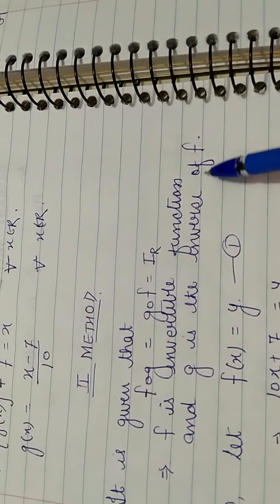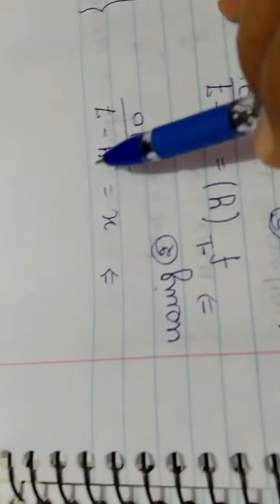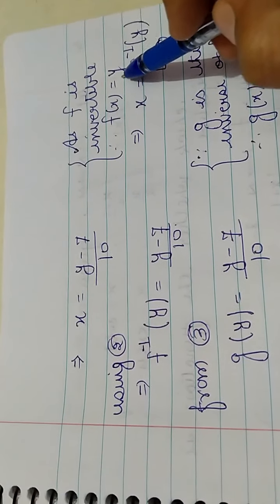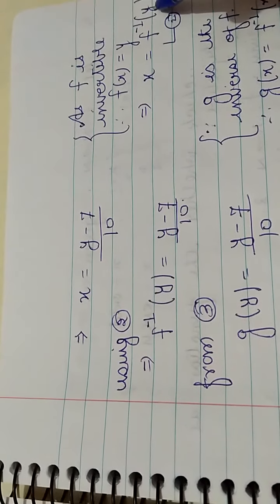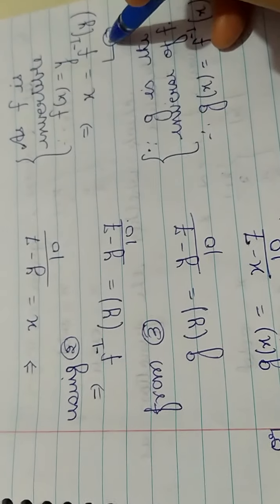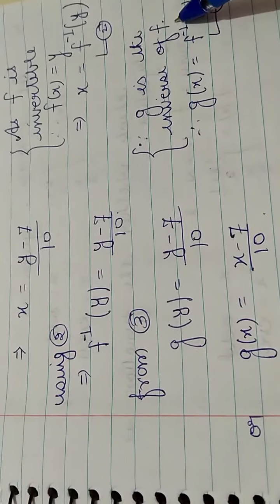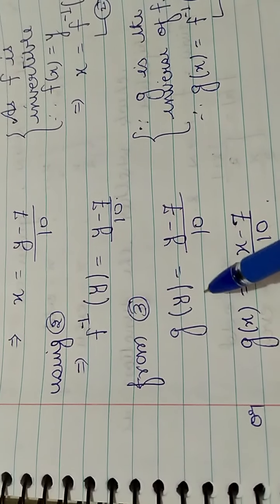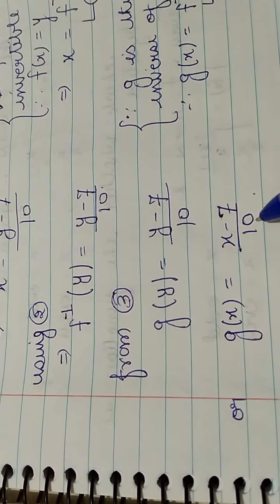Relation and function (composition of function)